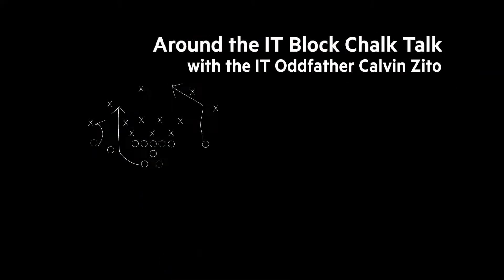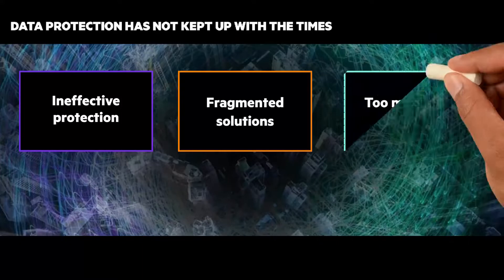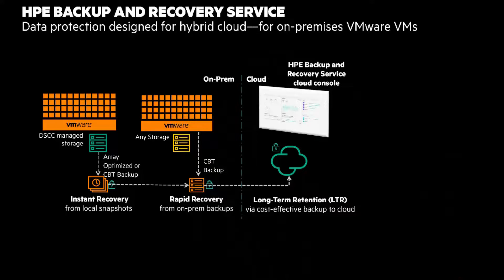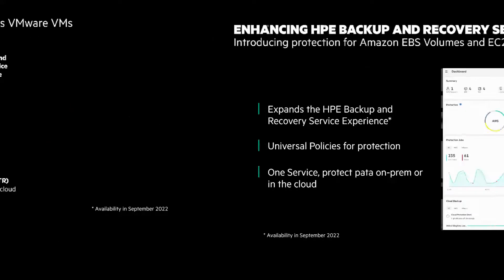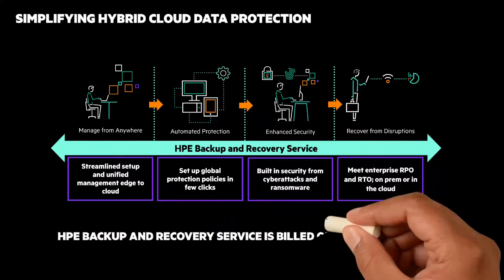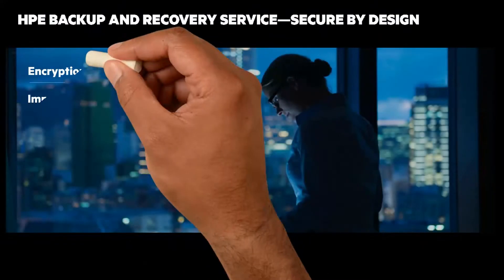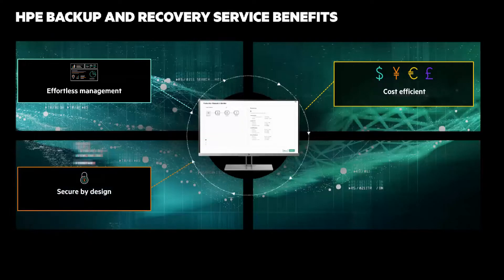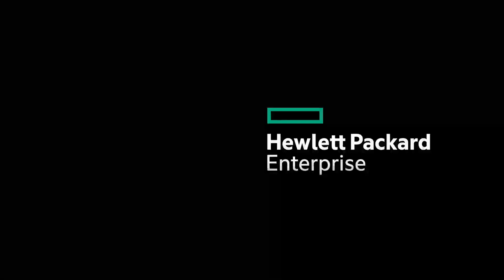HPE Backup and Recovery Service | Chalk Talk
Learn about HPE Backup and Recovery Service with HPE GreenLake and how to apply for the 90 day trial in this Chalk Talk from Calvin Zito. It's a service designed for hybrid cloud and is Backup-as-a-Service, billed on a consumption basis.